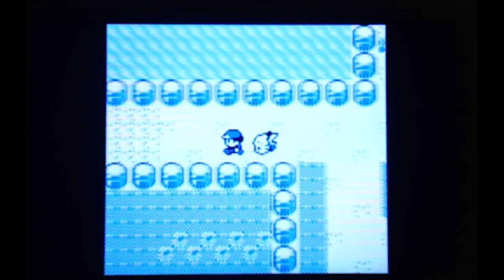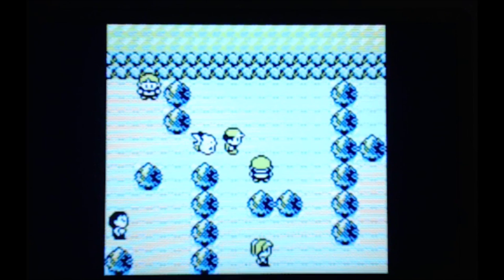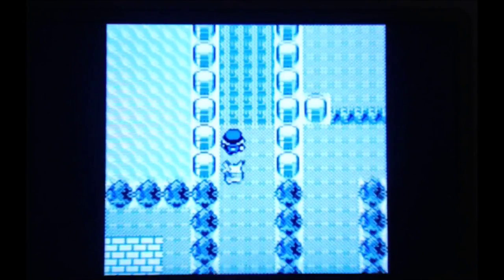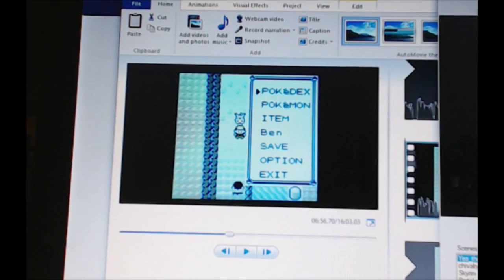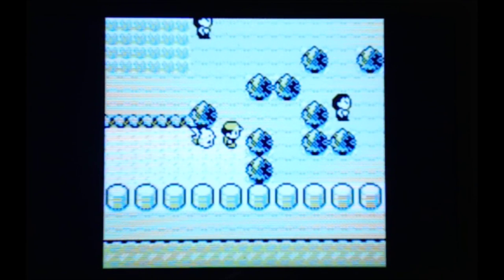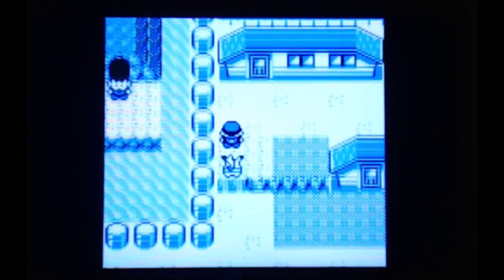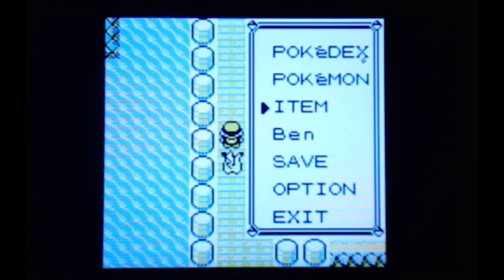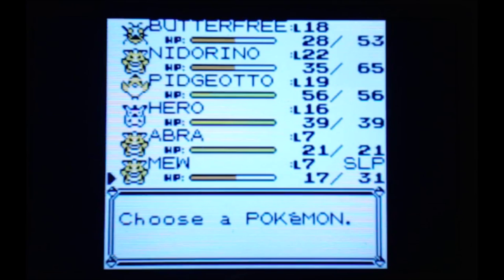"Detailed" How to Catch Mew (PKMN Yellow for 3DS) - Not a Let's Play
WaterAndGrass did a fantastic video on how to obtain even two Mews doing roughly the same thing.
This video explains how to get an Abra in pokemon Yellow before completing the water gym, and how to get Mew using the Abra you've caught.